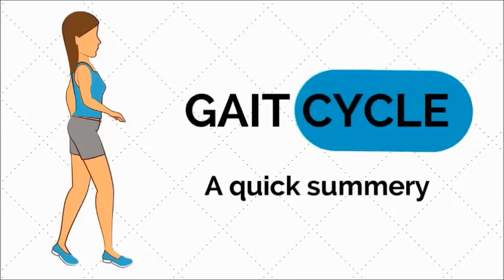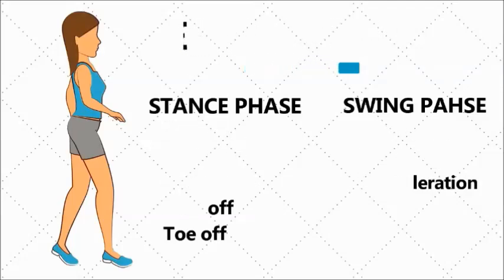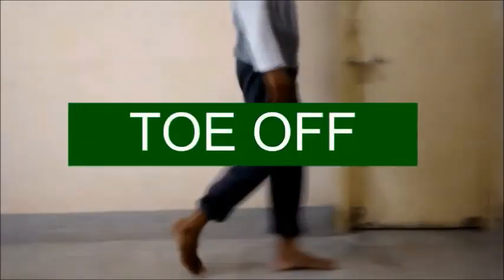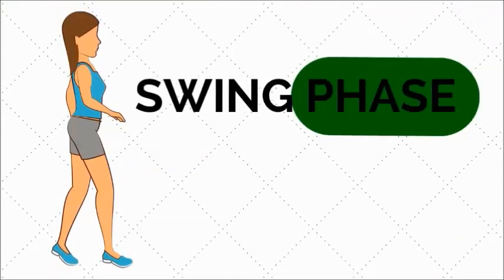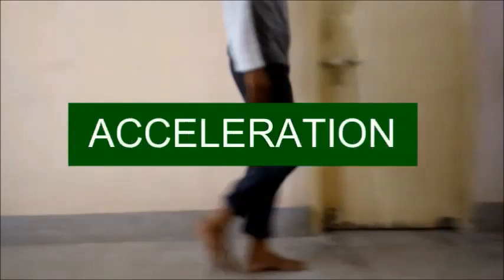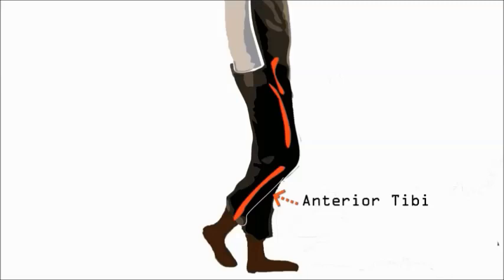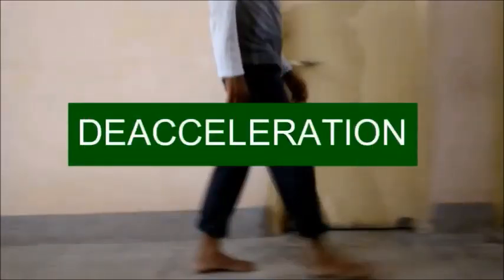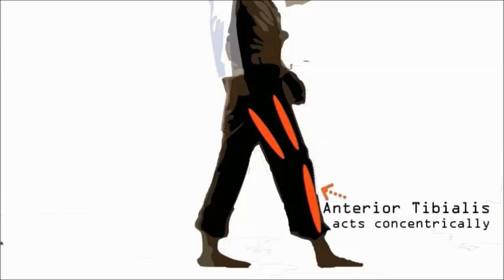ΜΥΙΚΗ ΔΡΑΣΗ ΣΤΗ ΒΑΔΙΣΗ